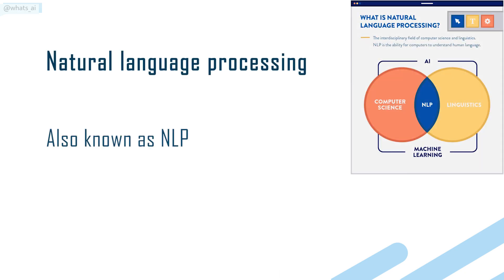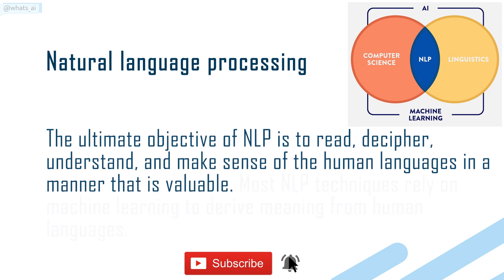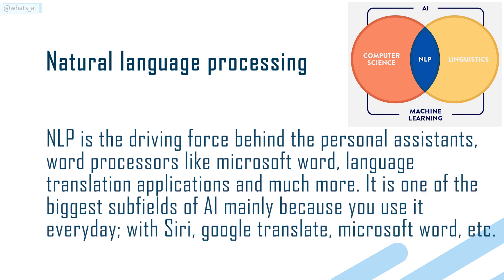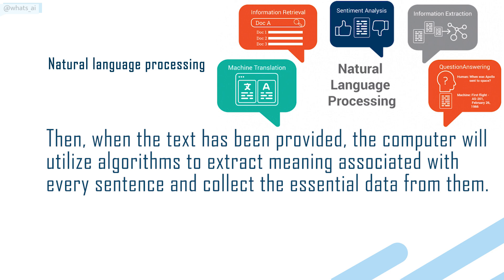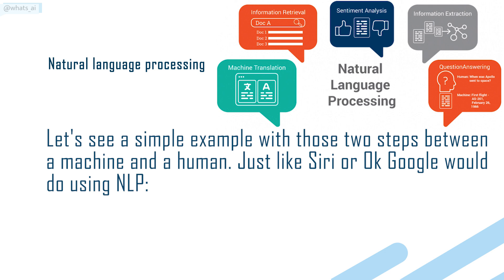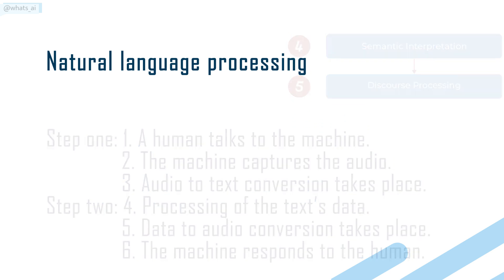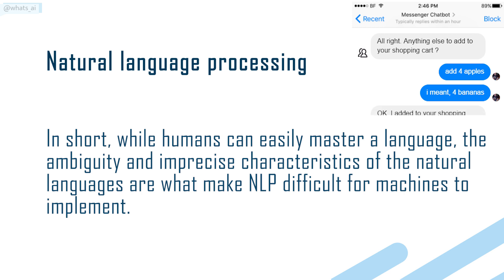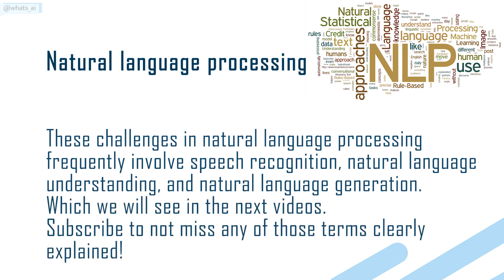What is NLP ? | Introduction to Natural Language Processing for Beginners | Machine Learning 12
Artificial Intelligence terms explained in a minute!

This week's term is NLP, one of the biggest artificial intelligence subfields. Ask any questions or remarks you have in the comments, I will gladly answer to everything!

Share this to someone who needs to learn more about Artificial Intelligence!